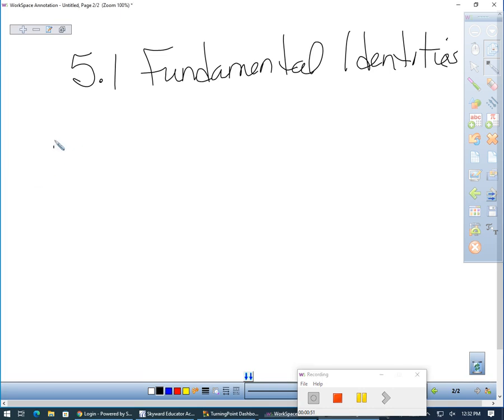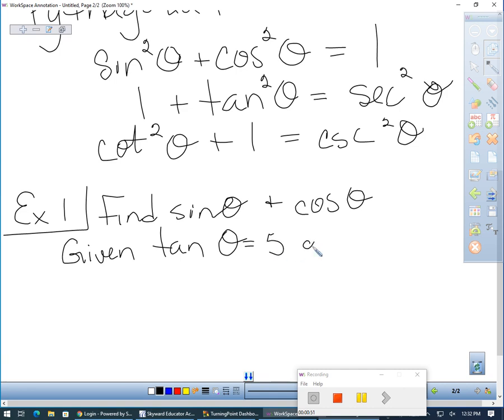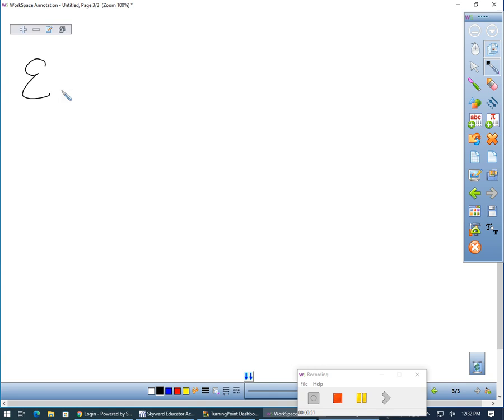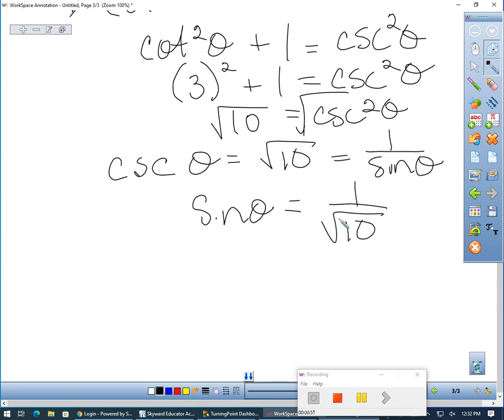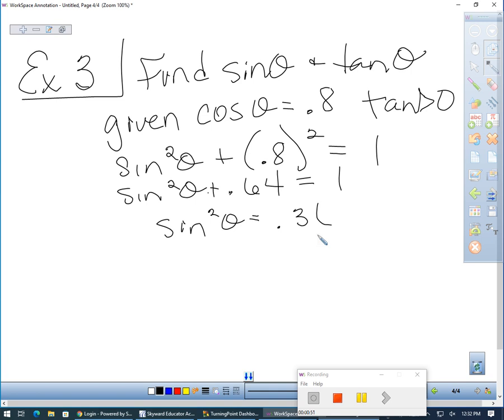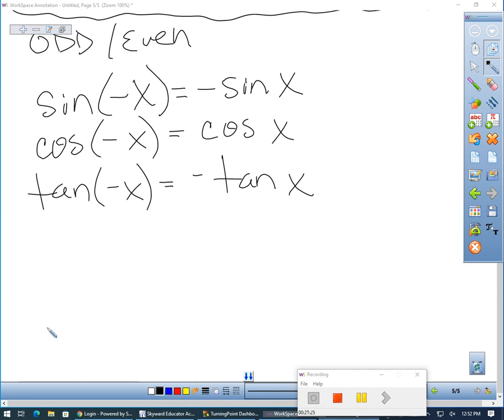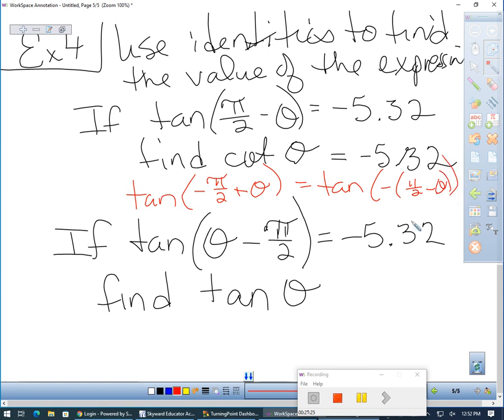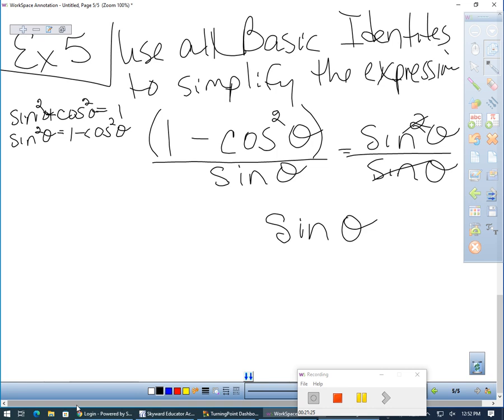Precalculus: Intro to Identities